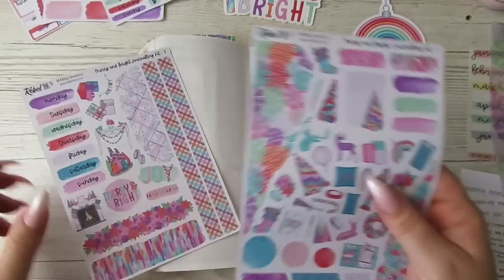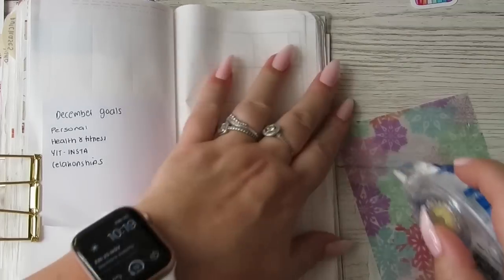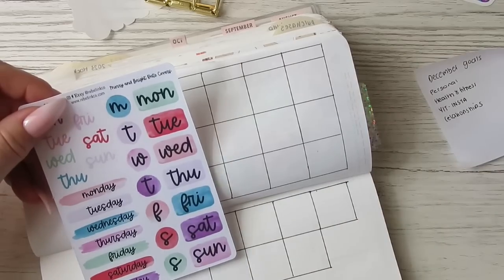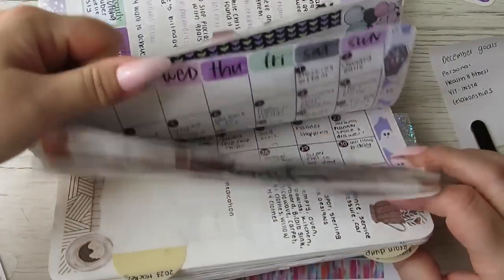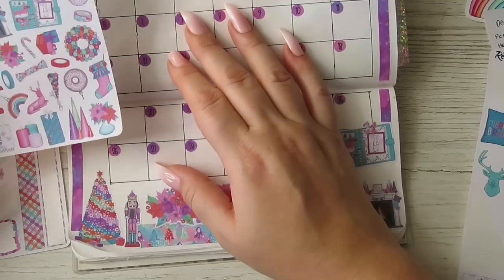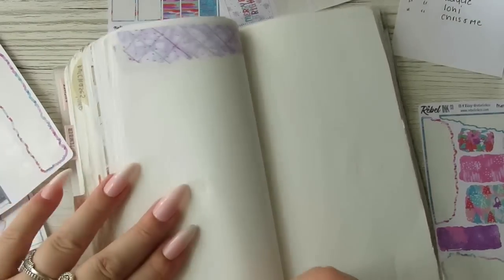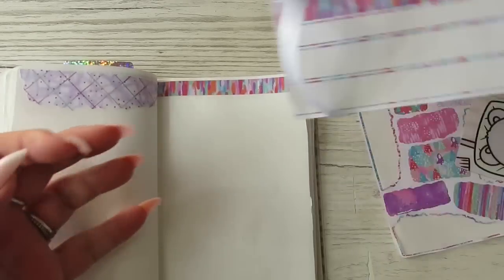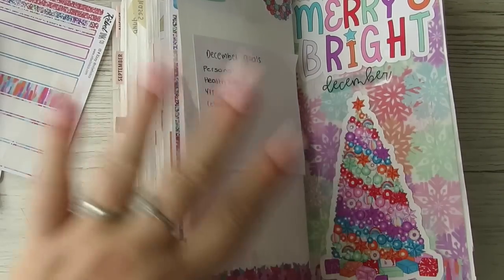Standard Stalogy || DECEMBER SETUP || 2022